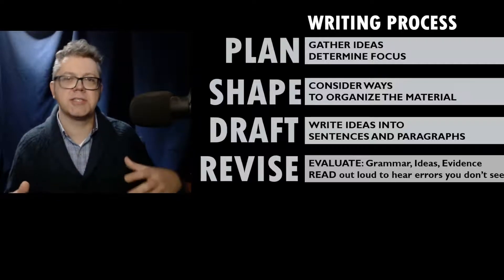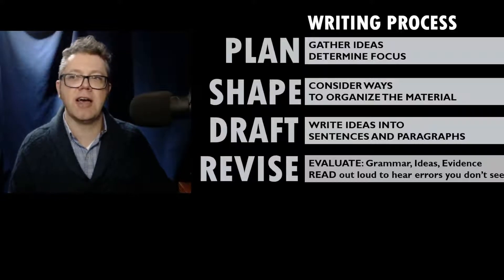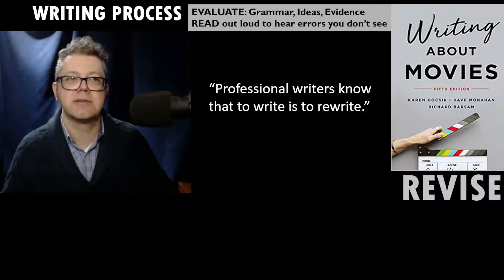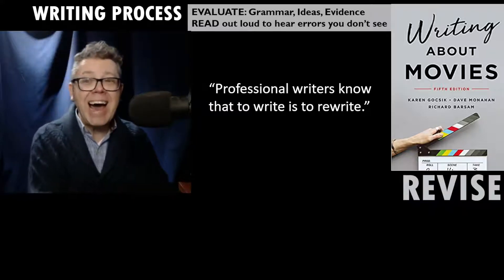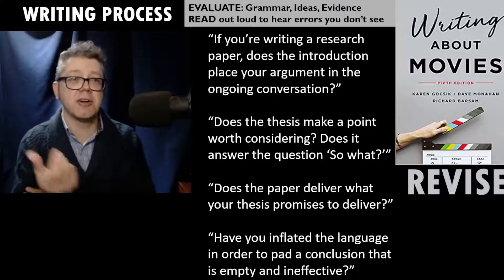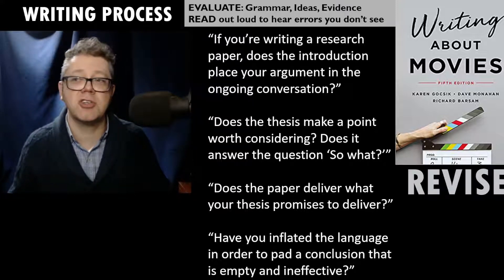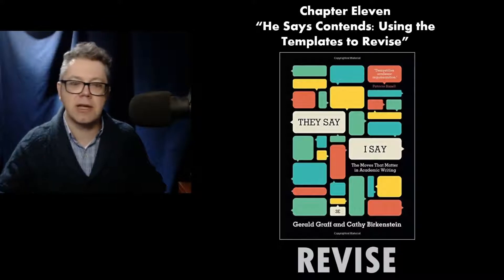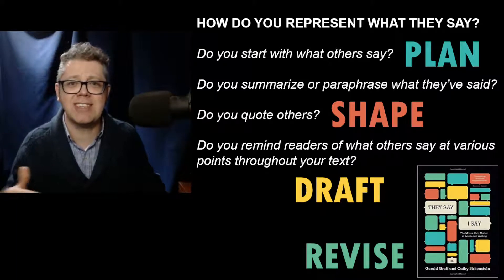To Write is to Revise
Whatever anyone tells you about Jack Kerouac, the rest of us need more than one draft to get it right. Revision is the last step in the writing process, and we need to make sure we give ourselves the time to do it.

Photo by Edward Howell on Unsplash